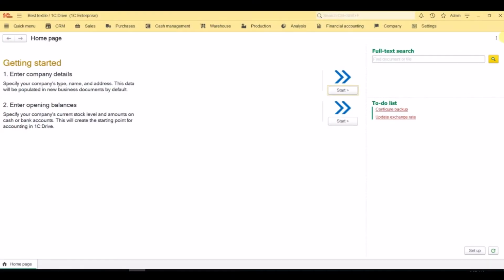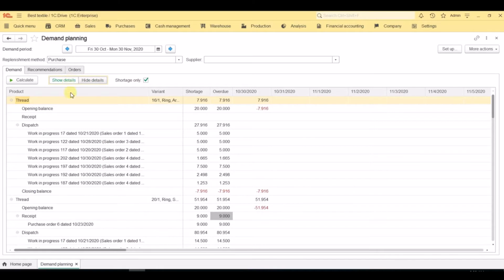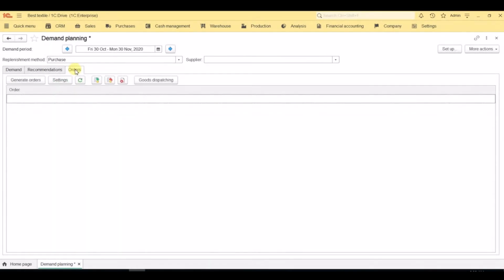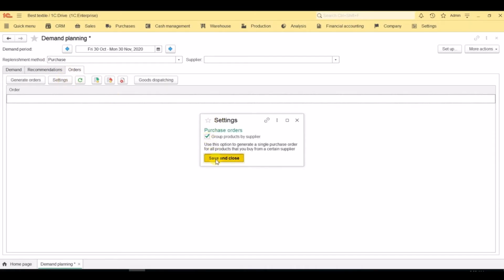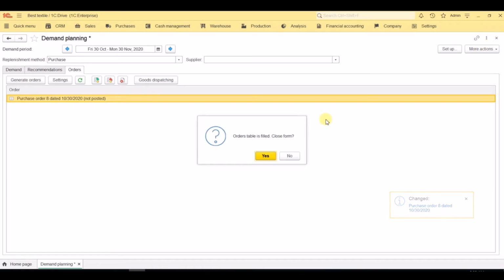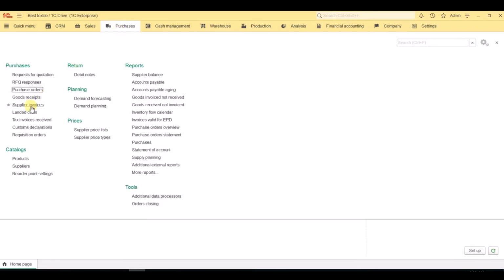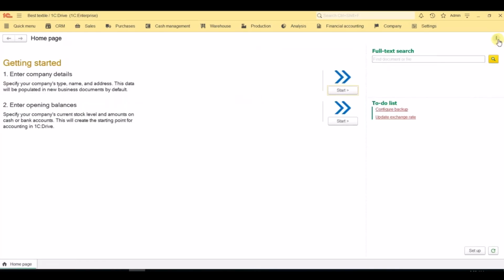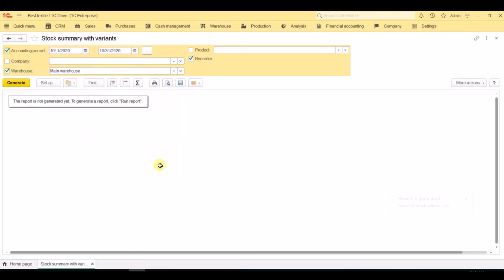How to Use Materials Planning in 1C:Drive ERP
In this video, you will see how to analyze the demand for materials and components required for production and create Purchase orders using the Demand planning tool in 1C:Drive.